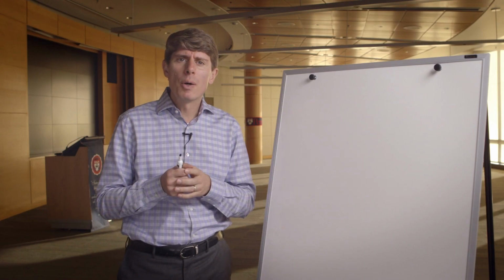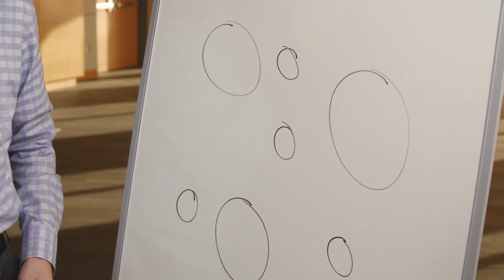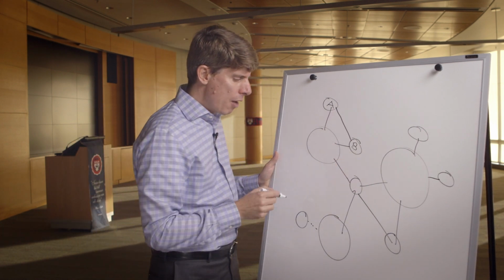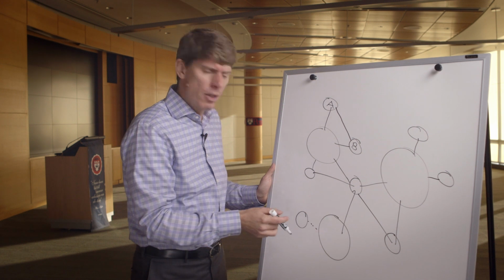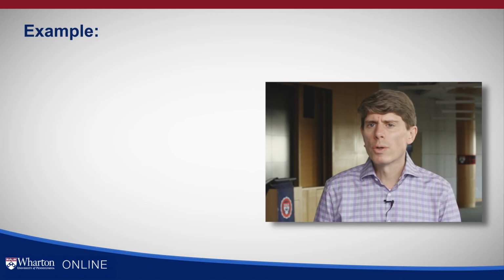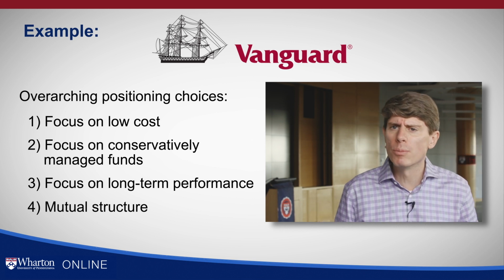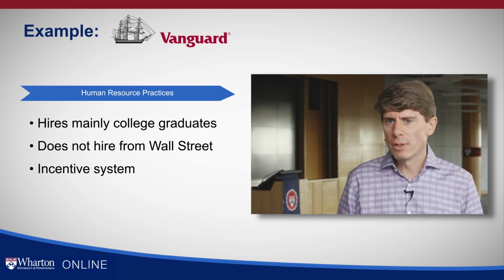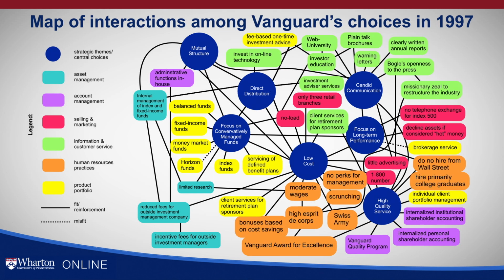How to map your company's activity system